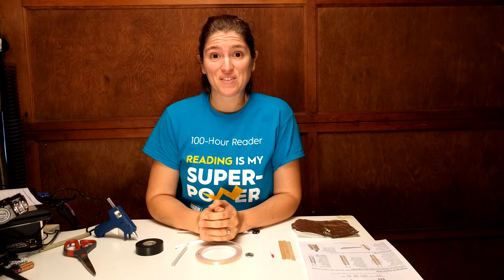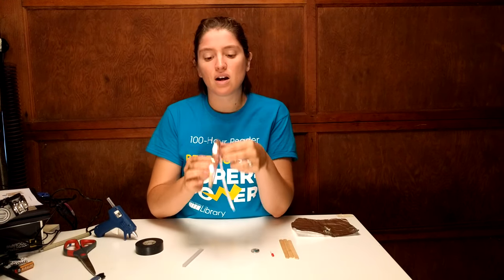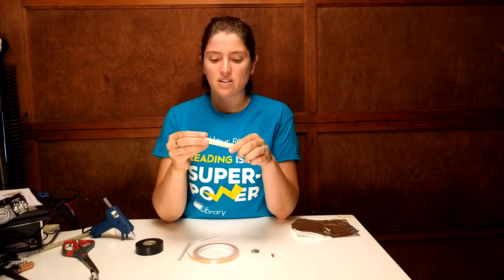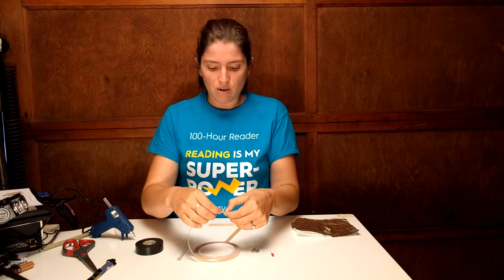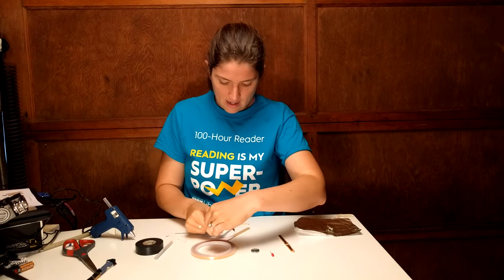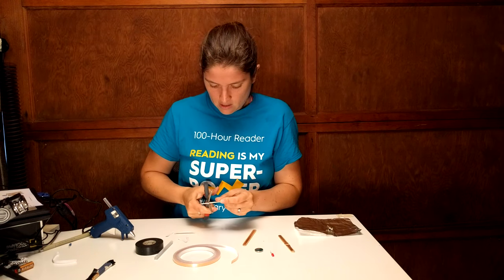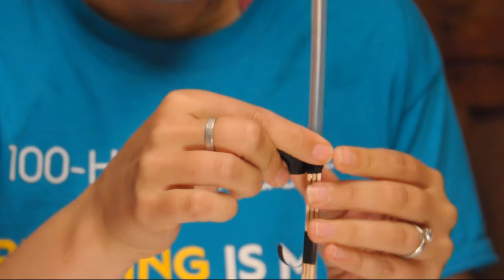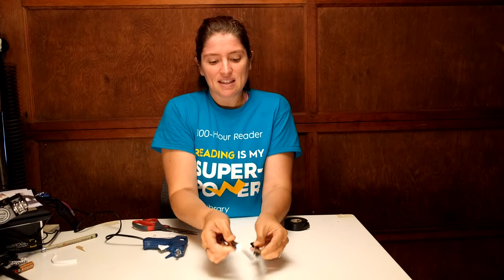How to create a DIY lightsaber with kids (Simple LED projects)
Do you know how to create simple a DIY lightsaber? We do. Only because we totally had an accident with some hot glue during an LED project. Seriously though, this is one of the coolest ways to learn about making circuits, and you get a little JEDI force along the way.

You're going to need a 3 popsicle sticks for the lightsaber base, some copper tape (although you might be able to substitute wires or aluminum if you're handy), an LED, a hot glue gun, a hot glue stick and some electrical tape.

If you want to make a Luke Skywalker Lightsaber, make sure to use a green LED!

Watch along with Dr. Erica and learn how to create a DIY Lightsaber.